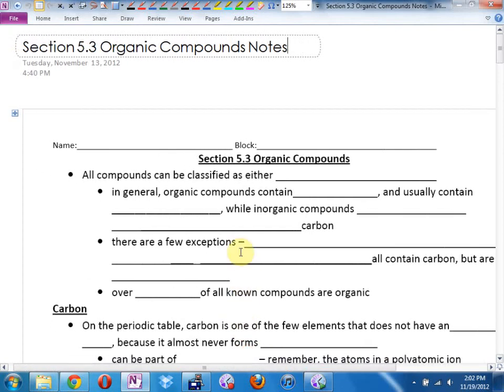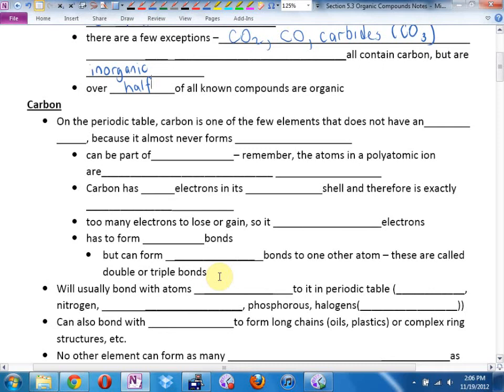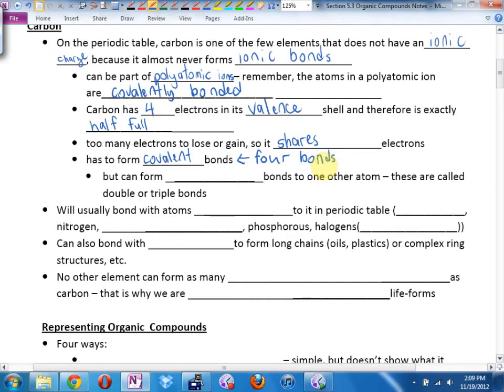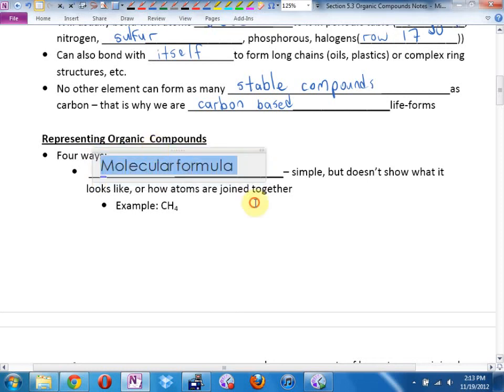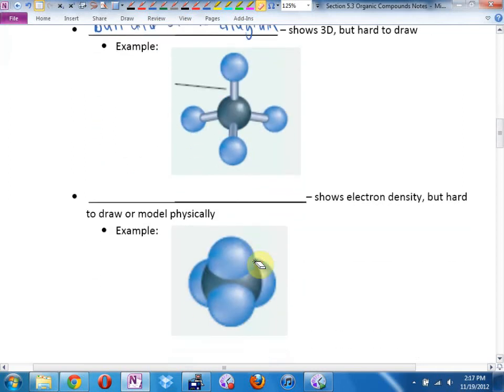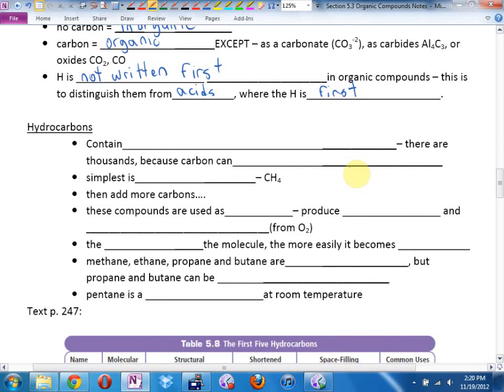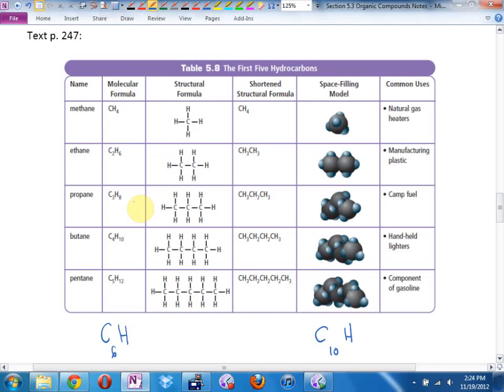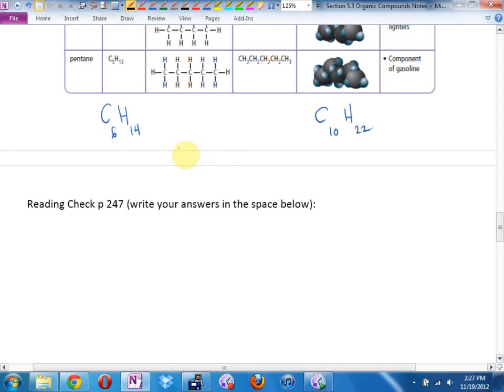Science 10 5.3 Organic Compounds Part 1